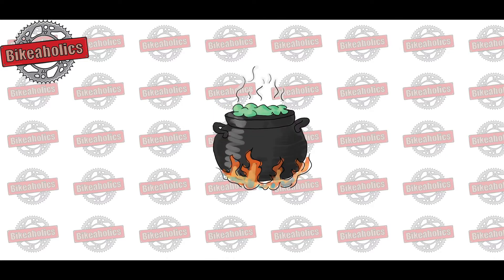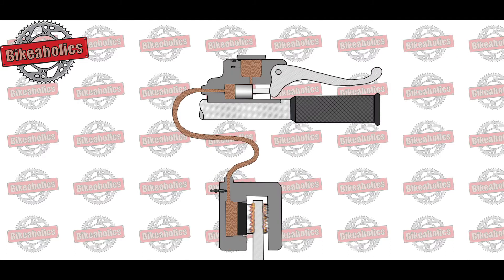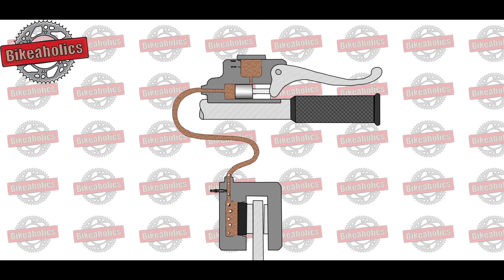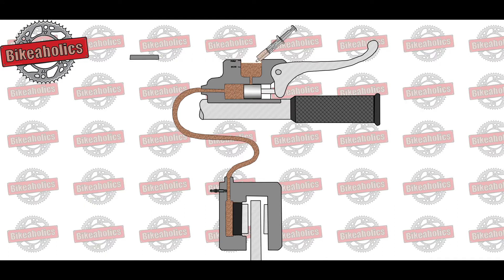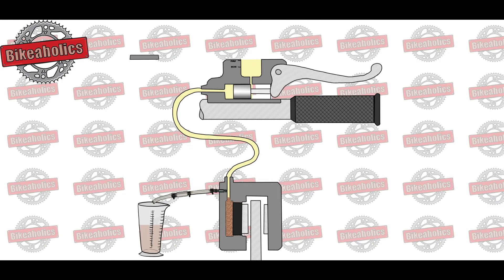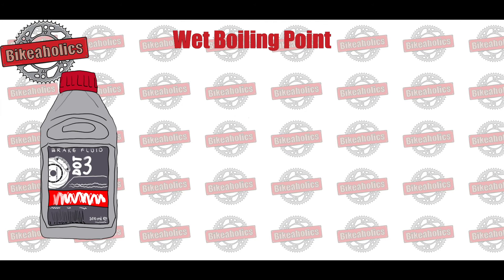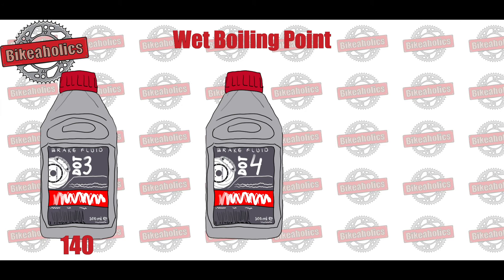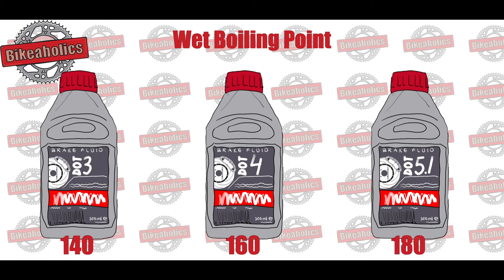Brake Fluid - Motorcycle - Brake Maintenance and Information - Animation - Watch before service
What should you know about the brake fluid?

Most brake fluids contain glycol, which is hygroscopic. This means that over time it will absorb moisture from the air – even in a closed system. This has the effect of lowering the boiling point (as you know, water turns to steam at temperatures above 100 °C). When you brake, the friction of the brake pad rubbing against the disc produces considerable heat – just think of how much you use the brakes on a mountain descent. If there is too much moisture in the brake fluid, the intense heat can cause vapour bubbles to form. These bubbles are not able to transport the pressure in the hydraulic system, so the brake pressure point is lost. In other words, the brake pedal or hand lever goes soft and the brakes fail. You then must pump the lever or pedal until you feel a pressure point again. Old brake fluid is not able to protect the brake pistons and cylinders from rust and lubricate properly which can lead to expensive master cylinder or caliper repair.

For this reason, in the interest of safe biking, it is essential to change the brake fluid at regular intervals, as specified by the manufacturer (every 1-2 years). If you're not sure how long the brake fluid has been in the system, the colour of the fluid also gives you an idea of how old it is: new glycol-based brake fluid is a transparent yellowy colour, and the older it is, the darker it looks. Opaque, dirty brown fluid should always be changed. This rule also applies to the hydraulic fluid in a hydraulic clutch, which is generally filled with DOT4 brake fluid.

DOT 3: Wet boiling point approx. 140 °C
DOT 4: Wet boiling point approx. 160°C
DOT 5.1: Wet boiling point approx. 180°C

As a rule, the correct brake fluid is indicated on the original cap of the brake fluid reservoir. If in doubt, check your maintenance manual.

Pro Tip: When working on your brake hydraulics, please bear in mind that glycol-based brake fluid is toxic, irritates the skin and damages paintwork. Ensure that it does not come into contact with you or motorbike parts. Failing that, always be sure to thoroughly wash the affected area immediately with plenty of water.